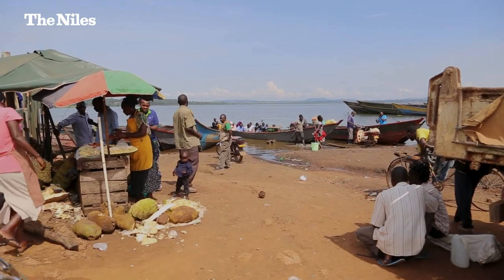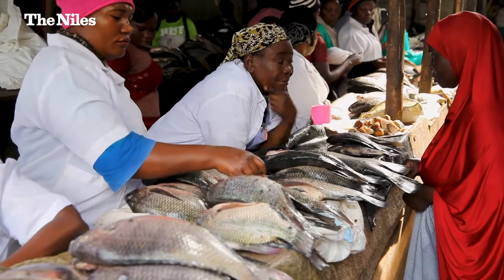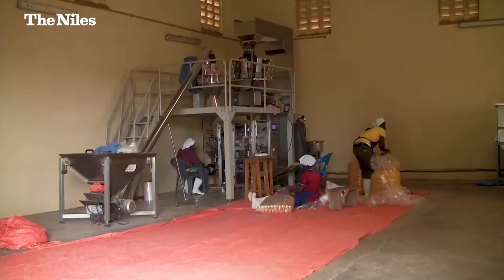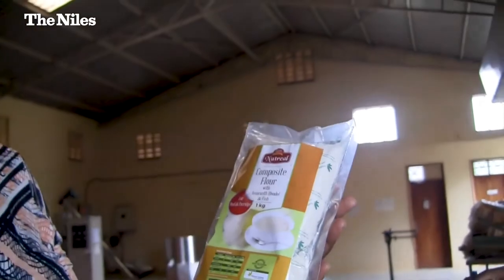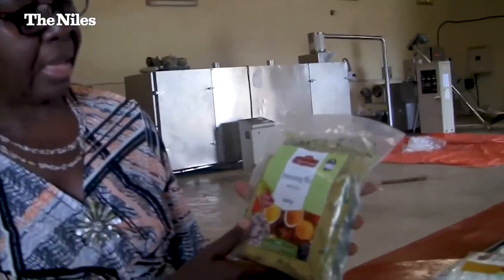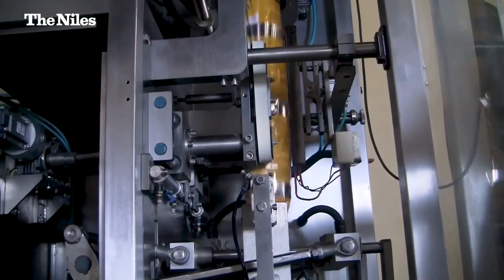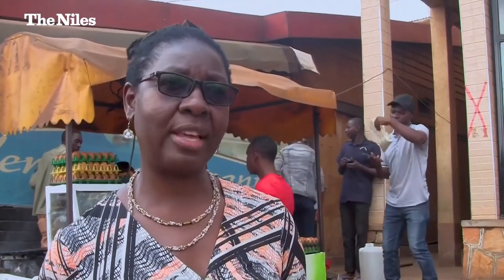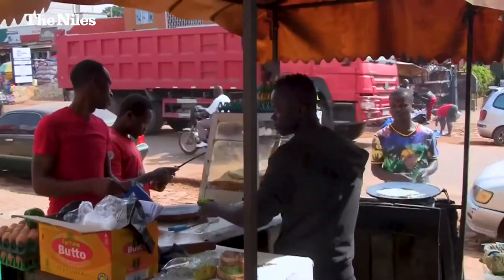Small fish, enormous potential?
Could small fish found in many waters in Uganda contribute to improved food security?